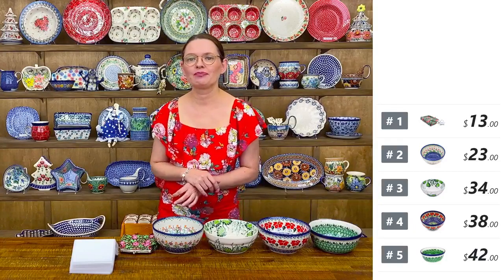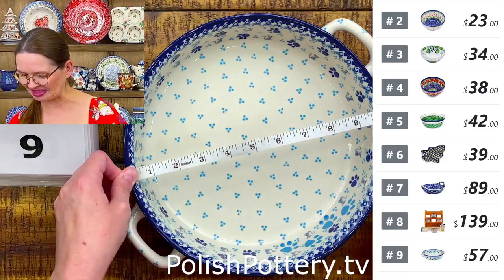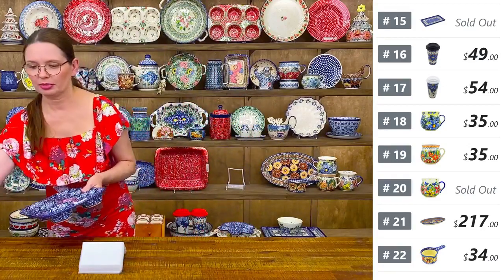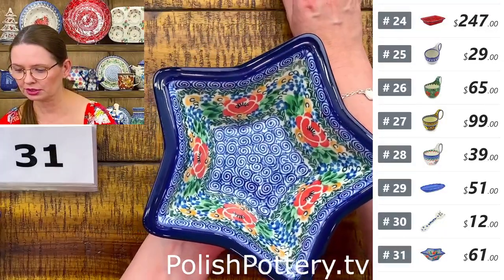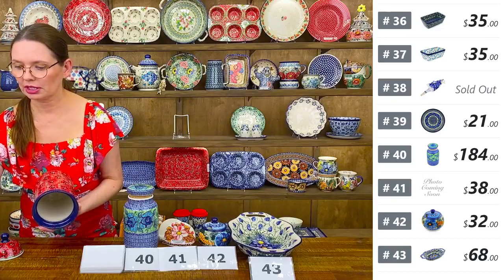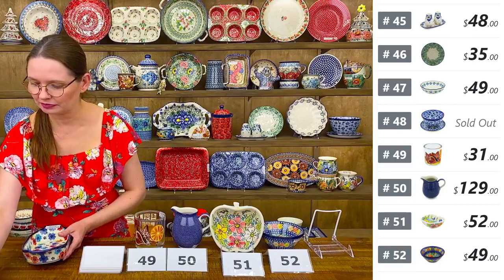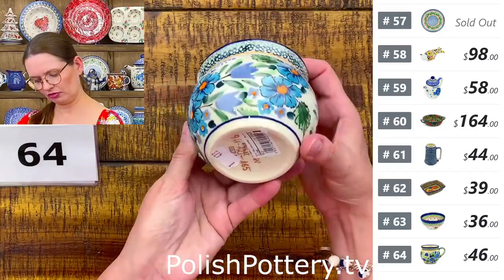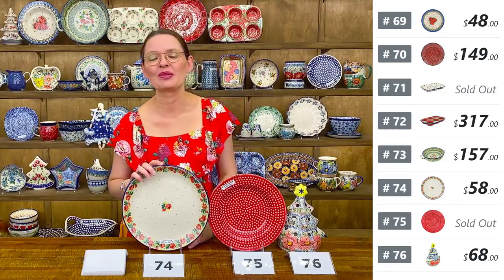Polish Pottery TV - Live Show 8/8/2022